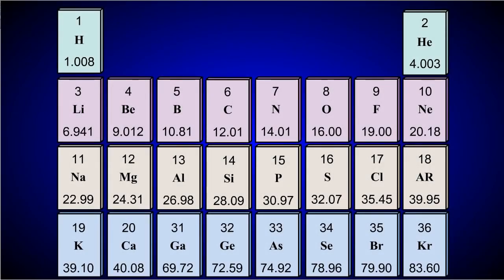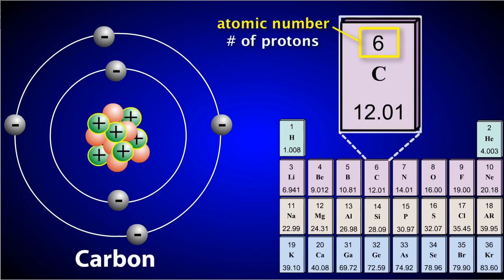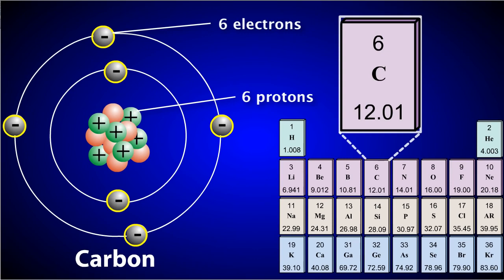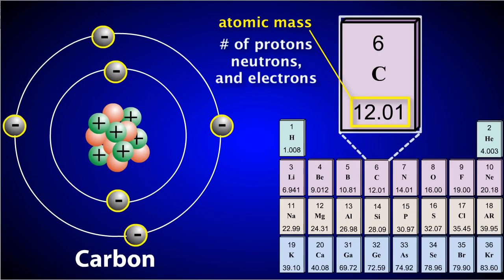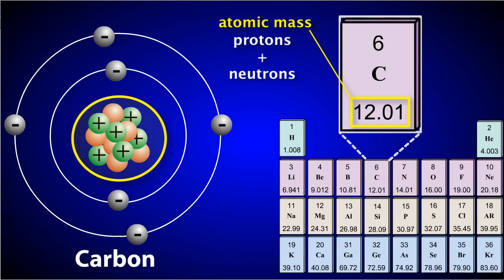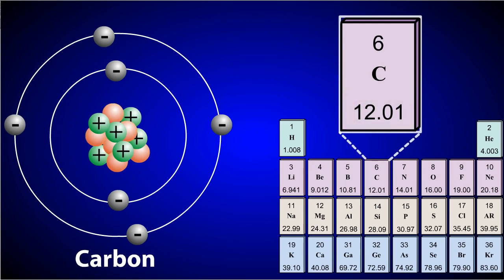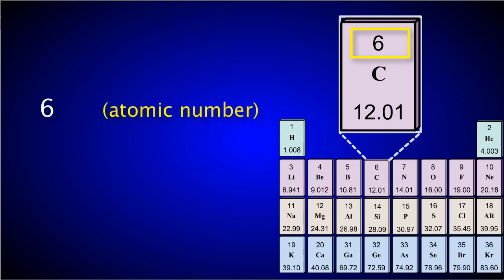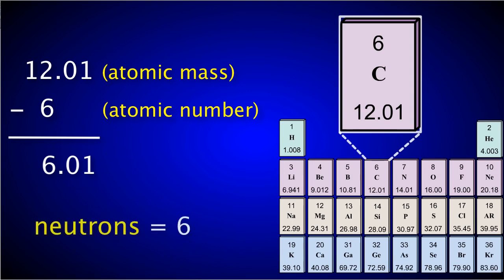periodic table of element